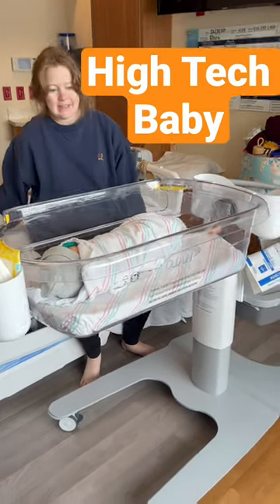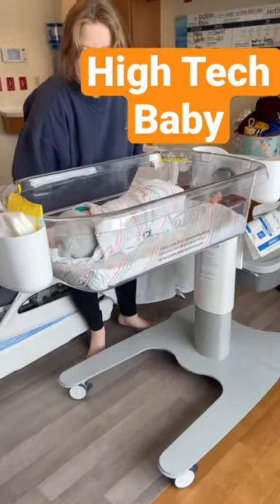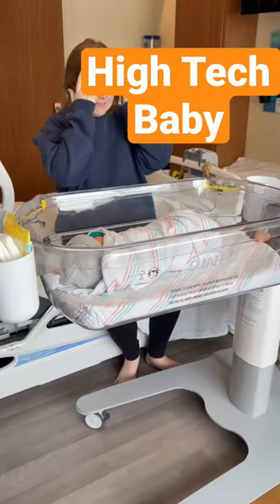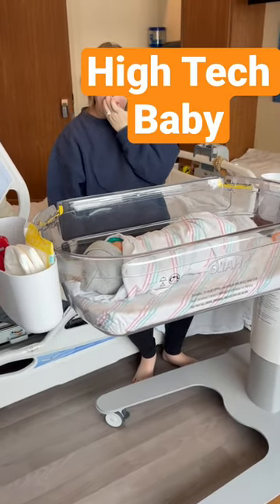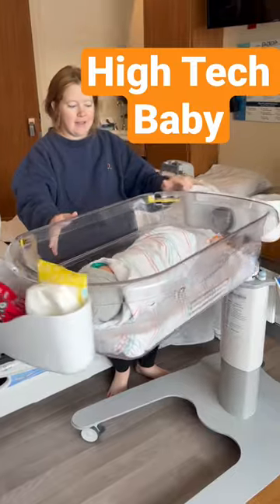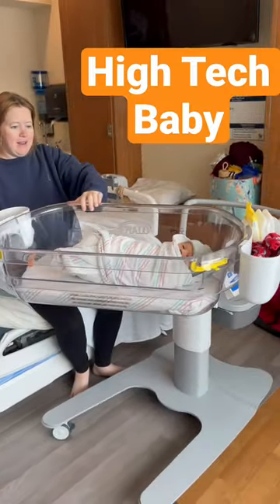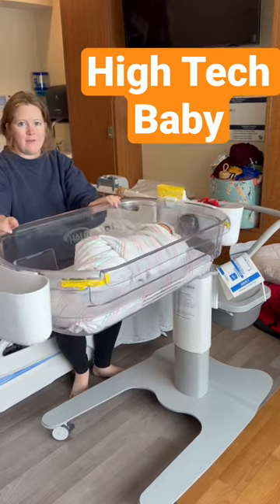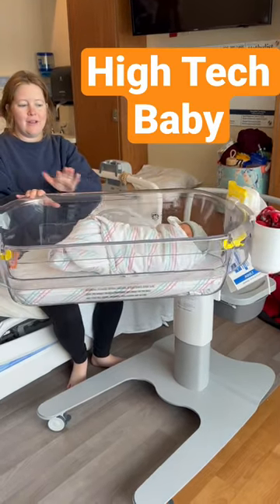High Tech Baby Bassinet